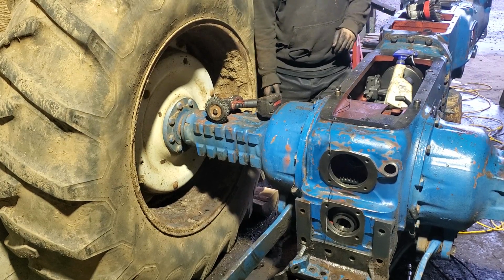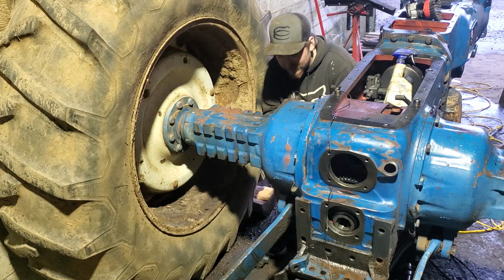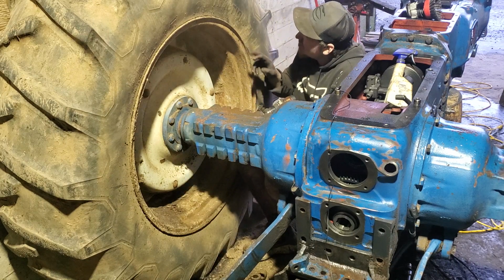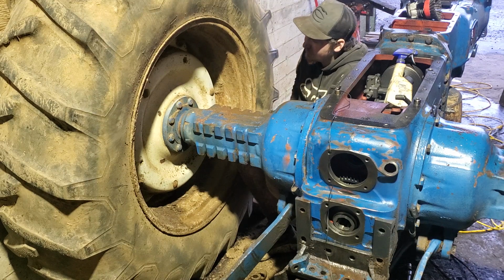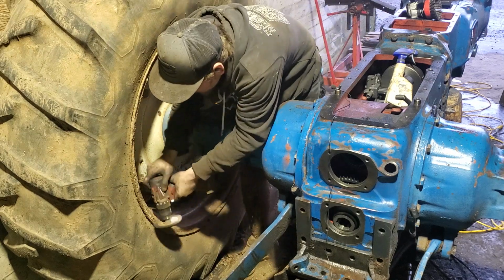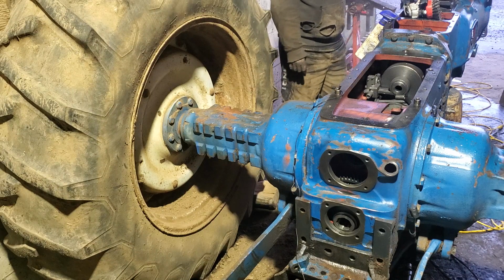ford 7610 restoration part 36 second half